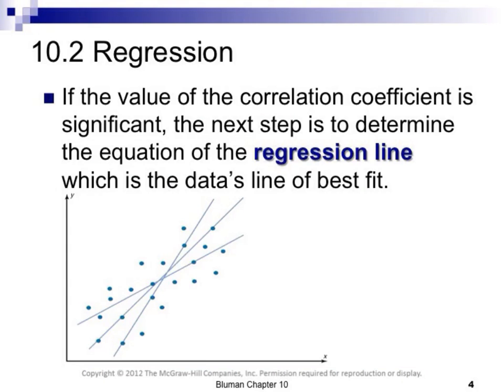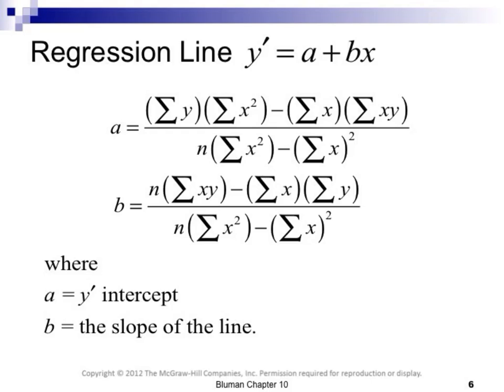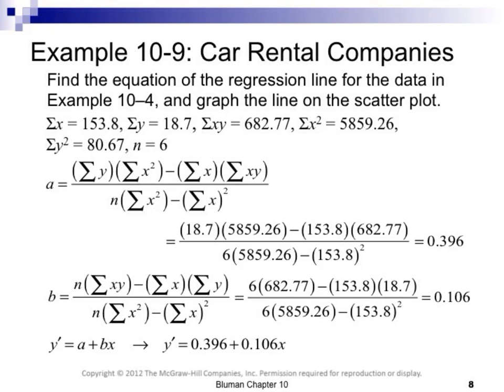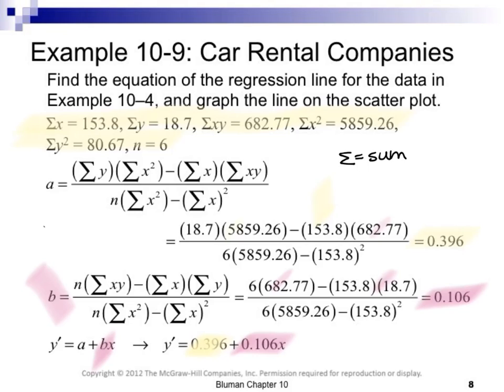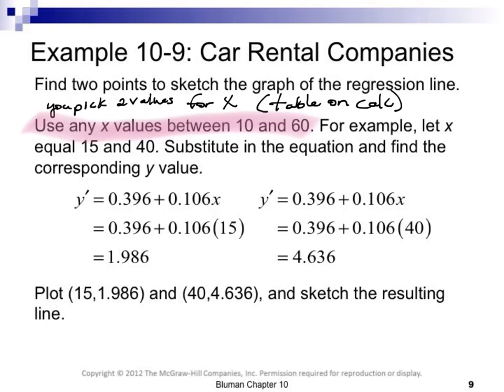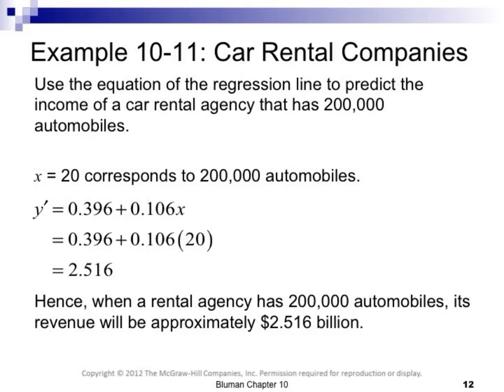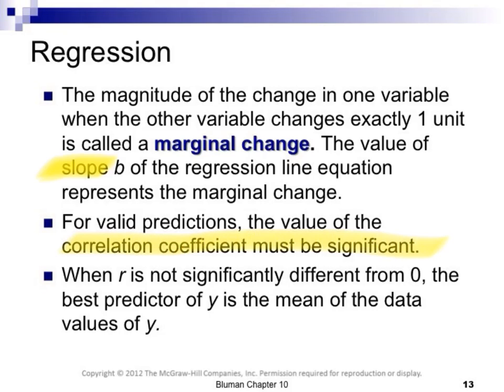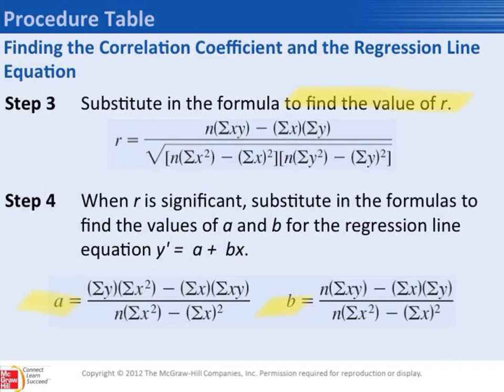MATH2342_10.2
Regression lines